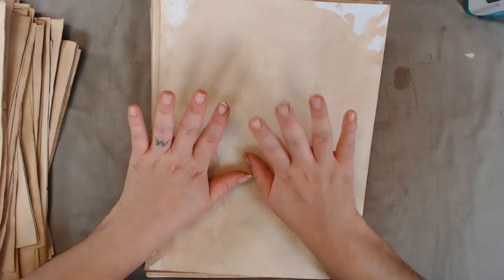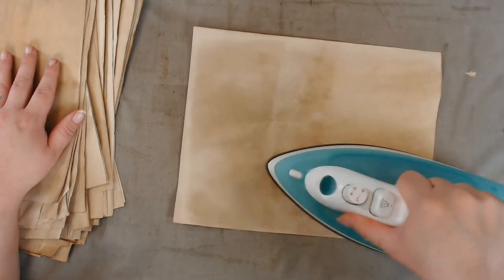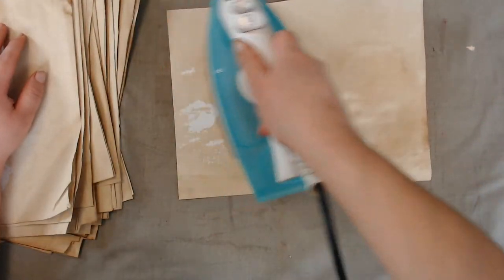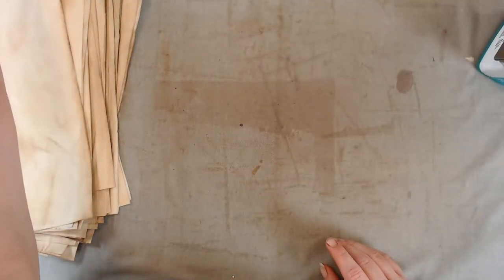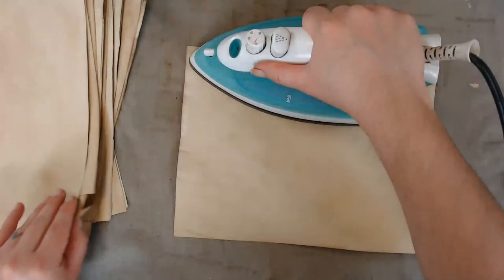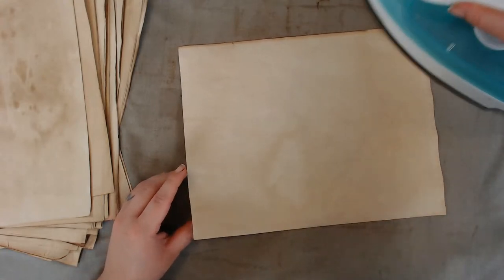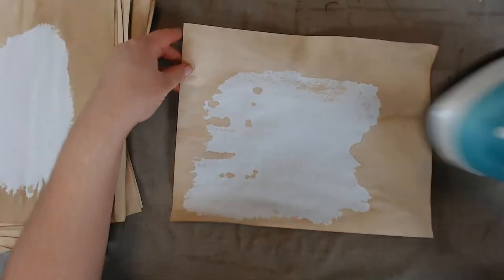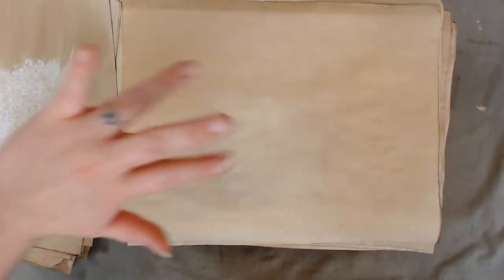Ironing Coffee Dyed Paper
50 Coffee Dyed Paper sheets for $20-